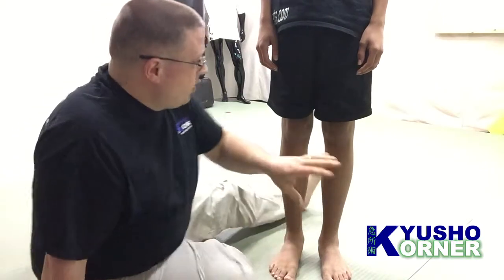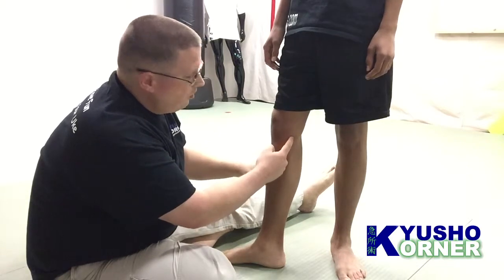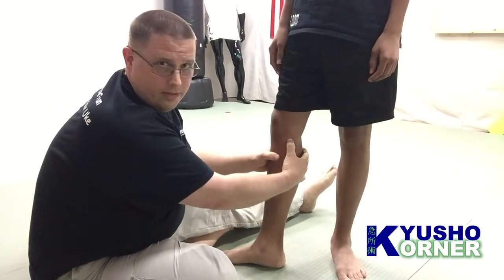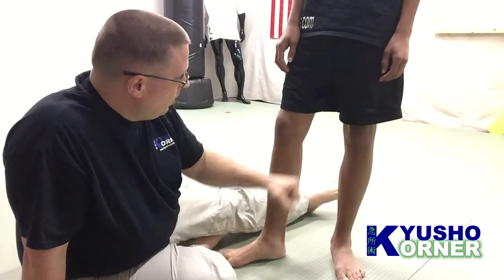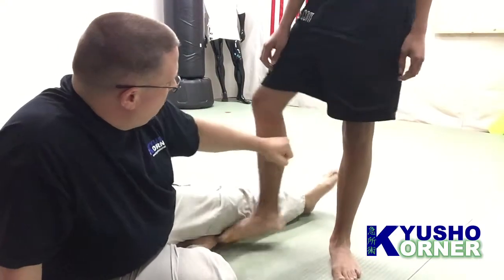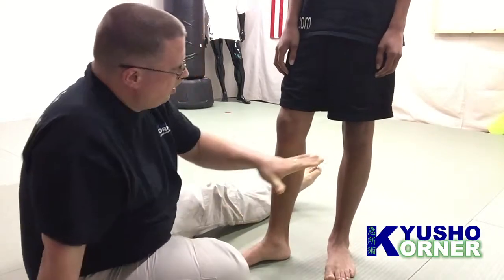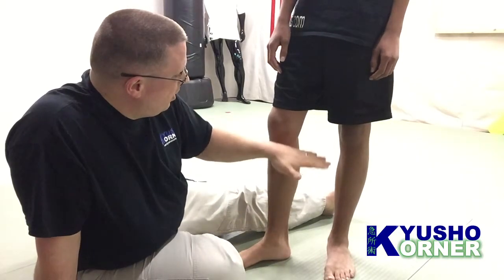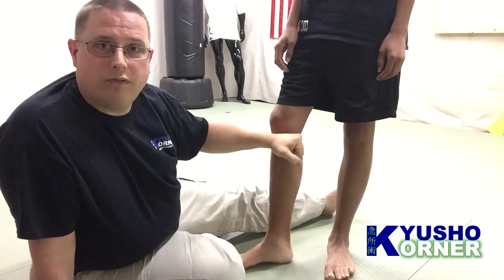Kyusho Korner™ Ep. 11 - Liver 7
In this episode, Sensei Mish gives instruction on the pressure point Liver 7.